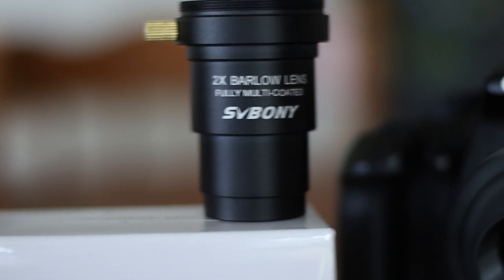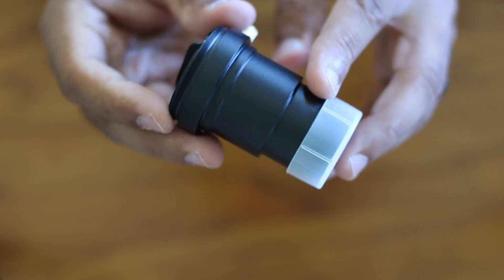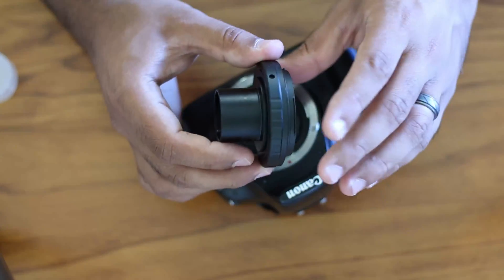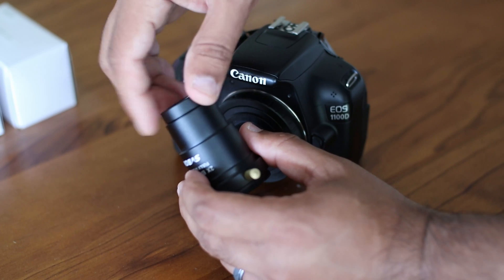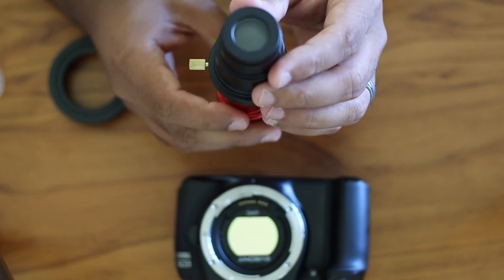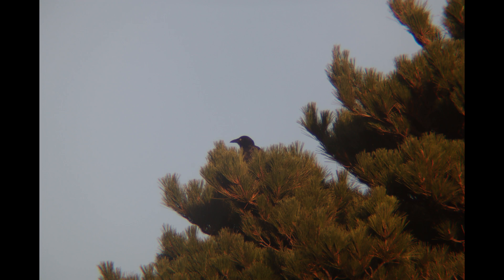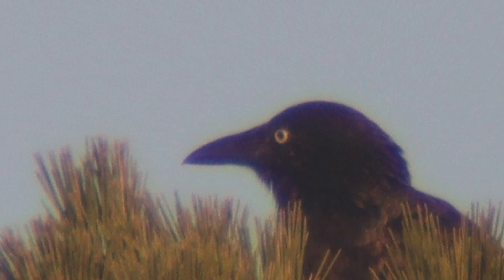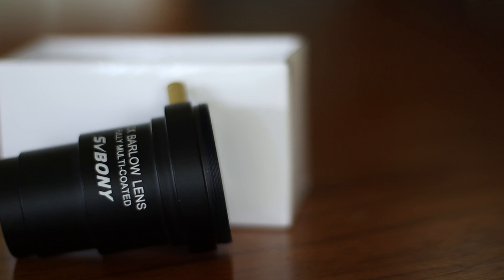Svbony Barlow Review for Astrophotography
🛒You can buy this here🛒 Review of SVBONY Barlow lens 2x for telescope astrophotography.